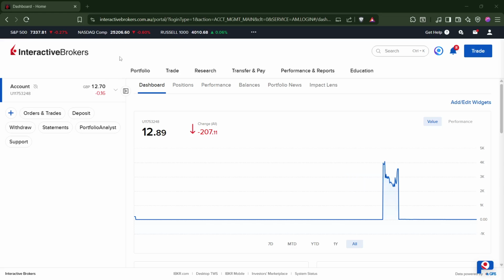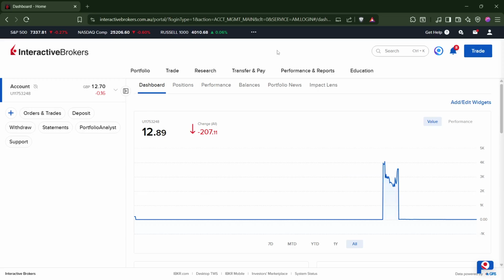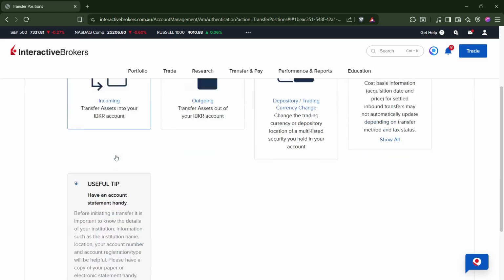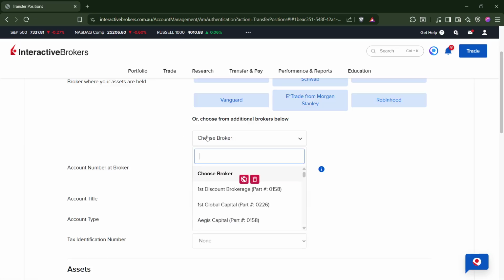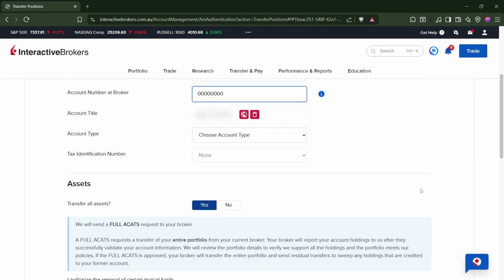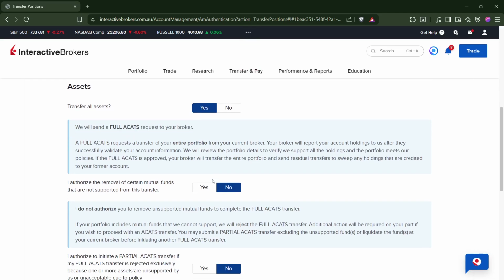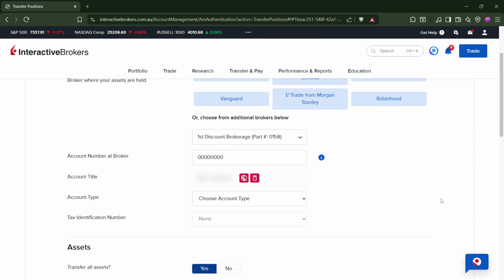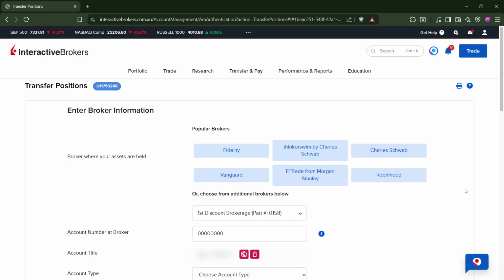How to Transfer Funds from E-Trade to Interactive Brokers (Step by Step)